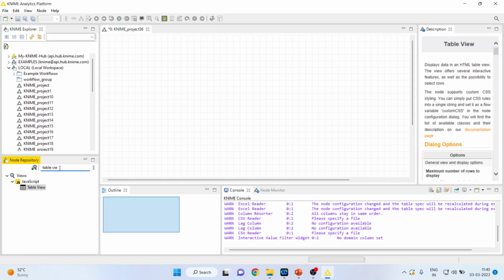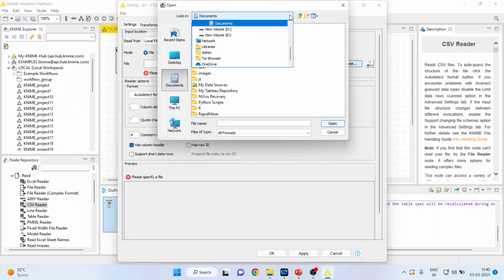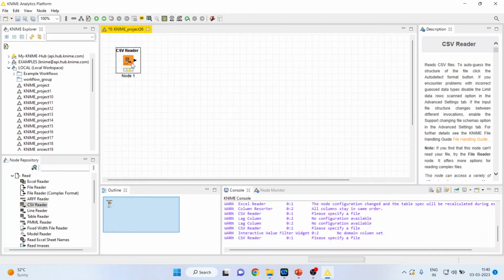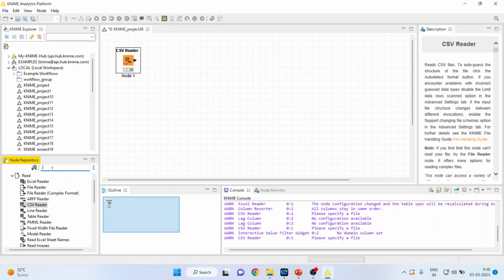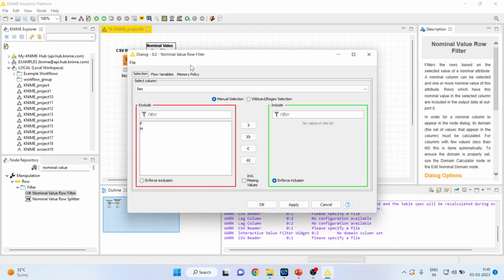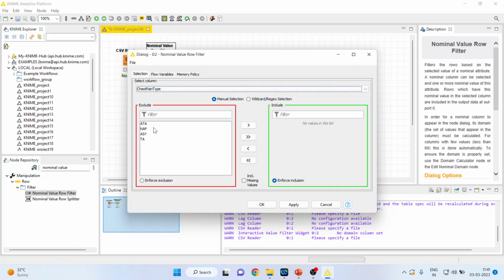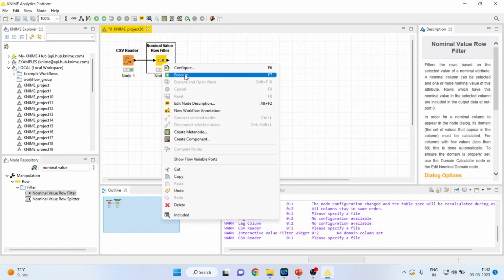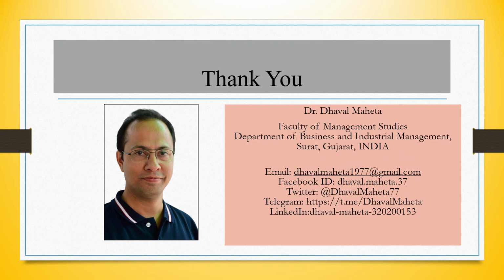25. Nominal Value Filter in KNIME || Dr. Dhaval Maheta